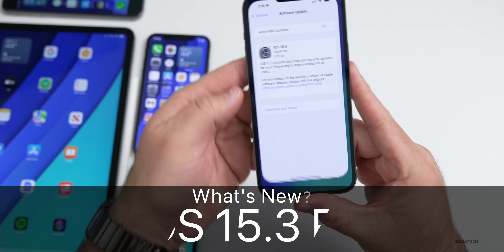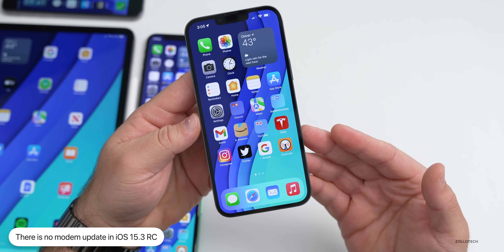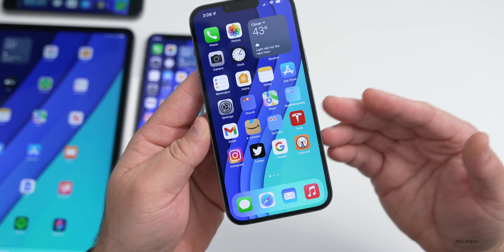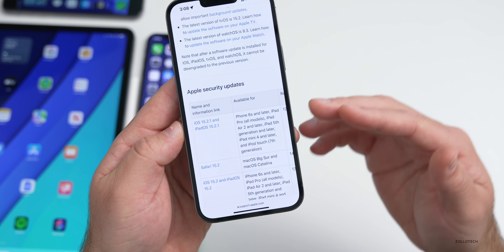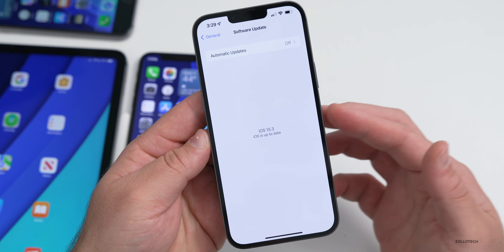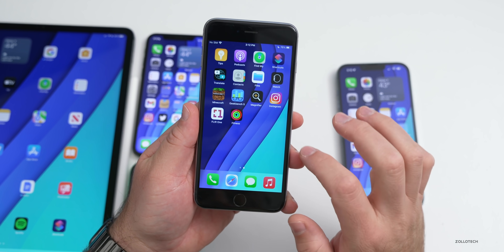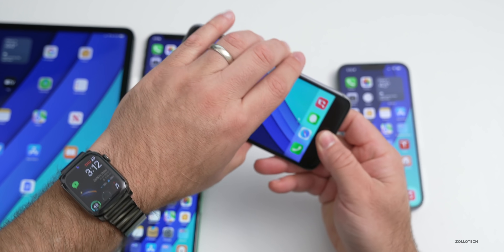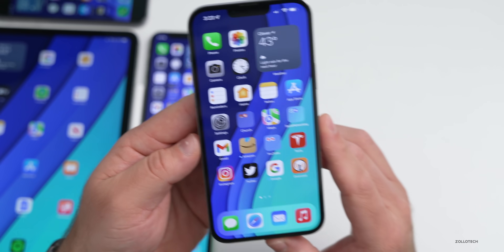iOS 15.3 RC is Out! - What's New?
iOS 15.3 RC Released or iOS 15.3 Release Candidate previously known as GM or Golden Master is out for all supported devices and brings updates to iPhone and iPad. iOS 15.3 RC adds some changes for Setup, Private Relay, legacy contacts, and battery repair wording. In this video I go over all the features, updates and changes in iOS 15.3 RC using iPhone 13 Pro Max, iPad Pro, iPhone 6s Plus, iPhone 11, and iPhone X.

Apple also released iPadOS 15.3 RC and watchOS 8.4 RC, tvOS 15.3 RC and macOS Monterey 12.2 RC.

***Chapters***
00:00 - Introduction
00:05 - Supported Devices
00:21 - Size
00:50 - Apple also released
01:11 - Build Number and Modem Update
02:06 - Changes and Updates
02:47 - Apple Digital ID
03:17 - Universal Control
03:32 - Music Bug
03:50 - Storage Bug
04:16 - Security Updates and Safari
04:55 - Apps
05:38 - iOS 14 updates
06:07 - iOS 15.3 Release
06:47 - Battery Life
07:46 - Performance
08:56 - Heat
09:12 - Benchmarks
10:34 - Should You Install iOS 15.3 RC?
11:38 - Conclusion
12:16 - Outro

5 AirPod Tips and Features You Might Not Know